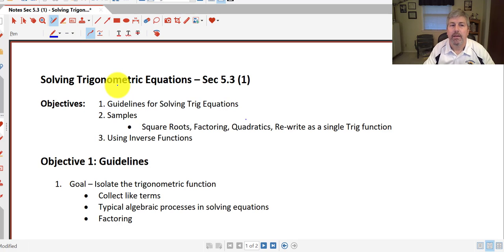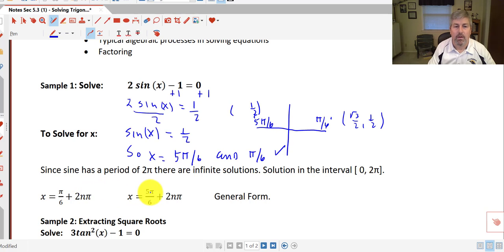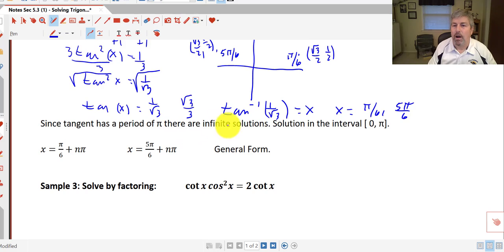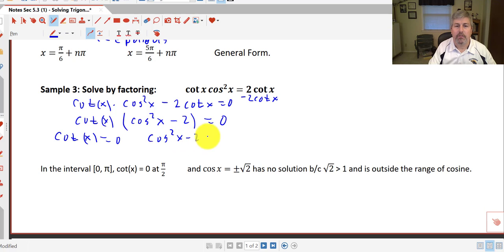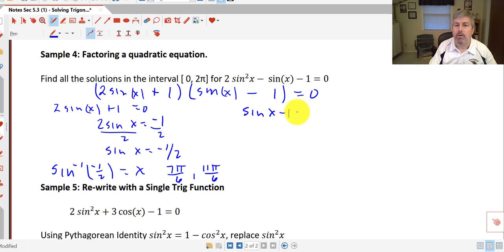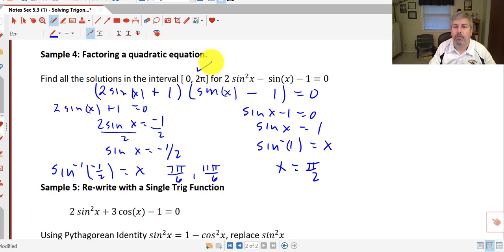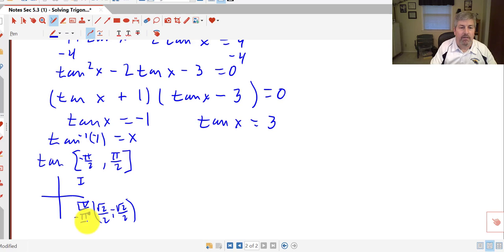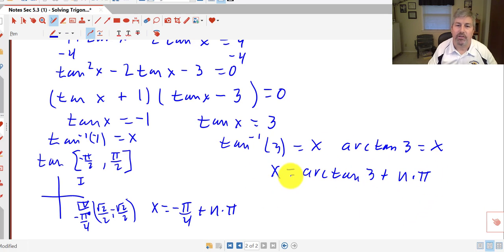Section 5.3 (1) Solving Trig Equations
Solving Trig Equations in Precalculus